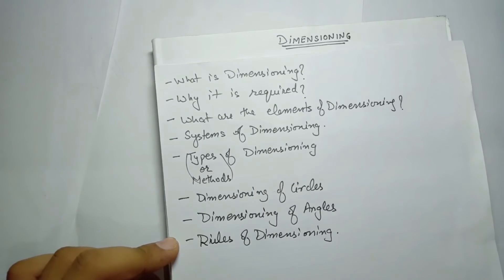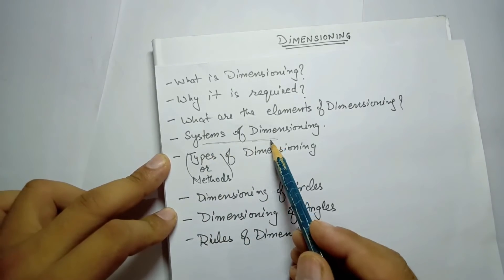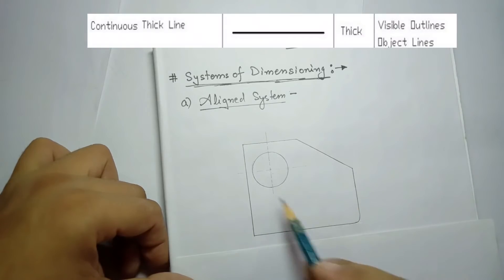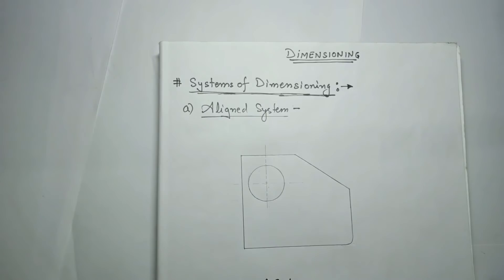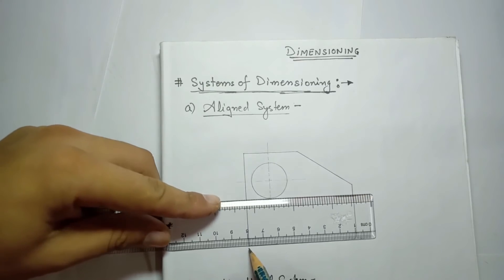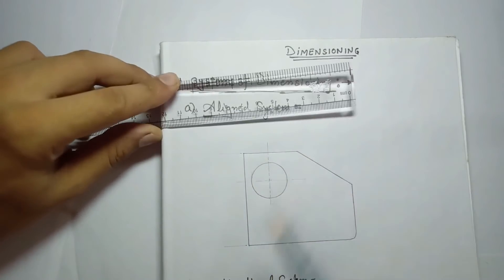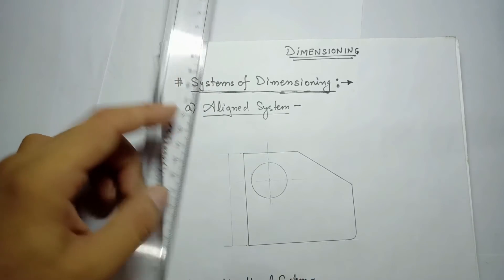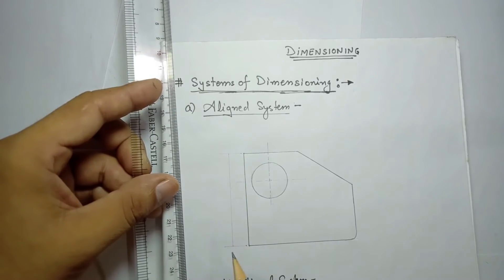(3.2) Practice of Dimensioning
Learn the correct way of giving dimensions in technical drawing sheet with the discussion of system of forces.